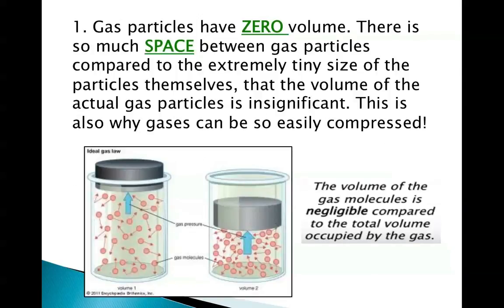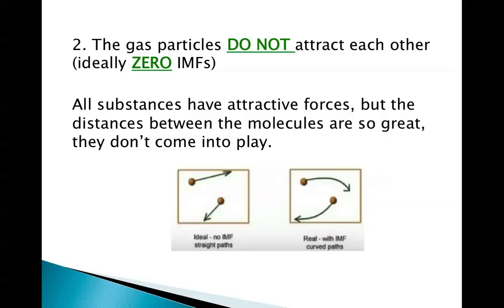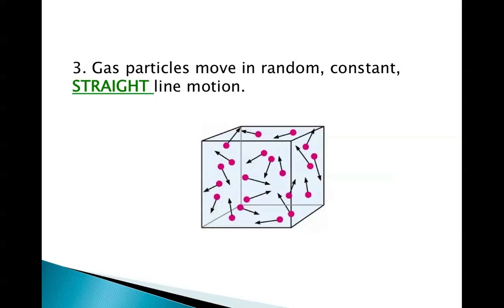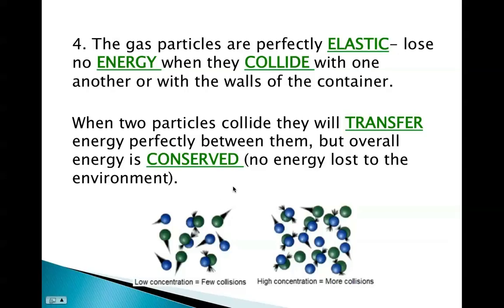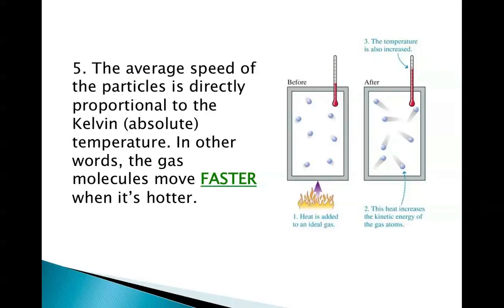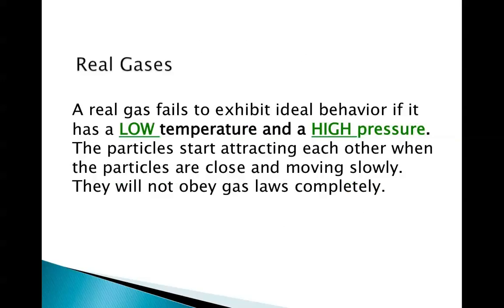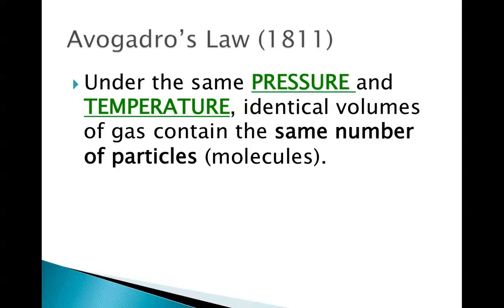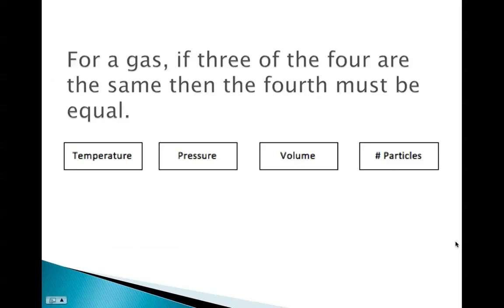U8CE Ideal Gases